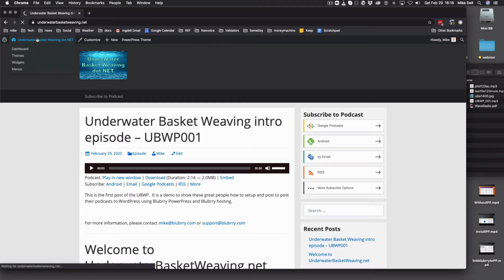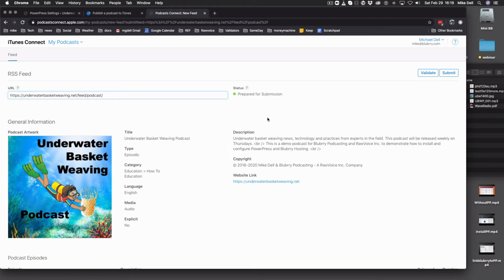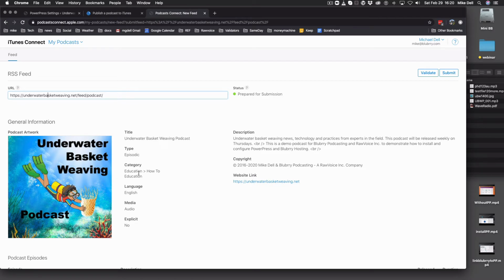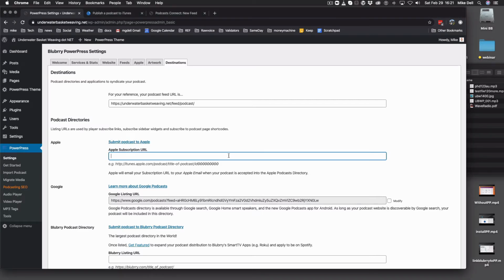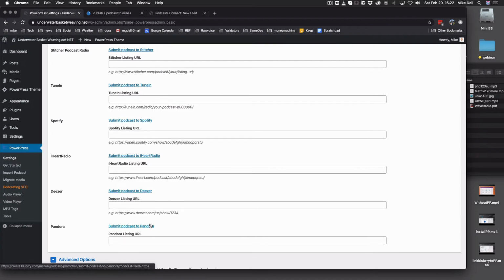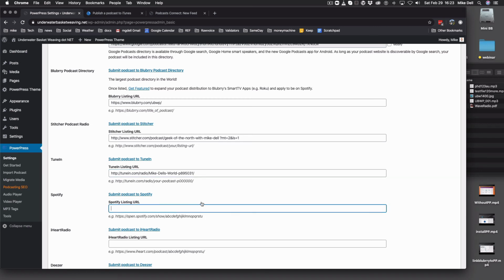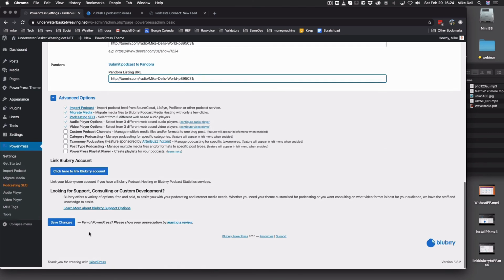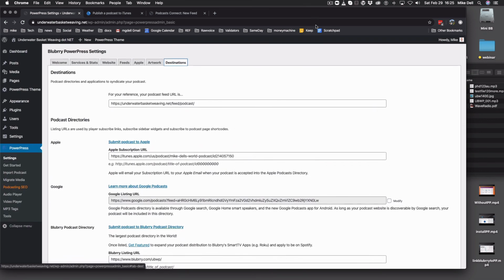Destinations tab in PowerPress - Submit your show to Apple Podcasts and other directories.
How to use the Destinations tab in PowerPress Podcasting Plugin for WordPress to submit your show to all the directories with Mike Dell